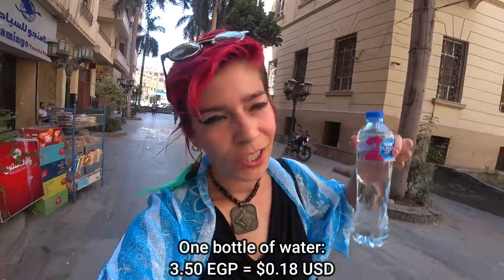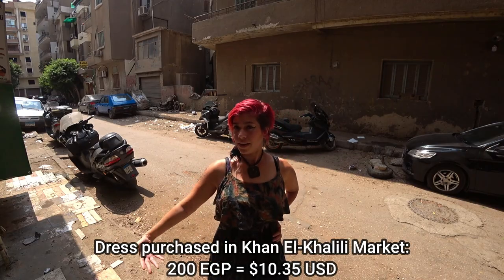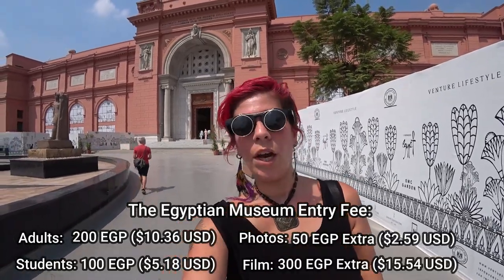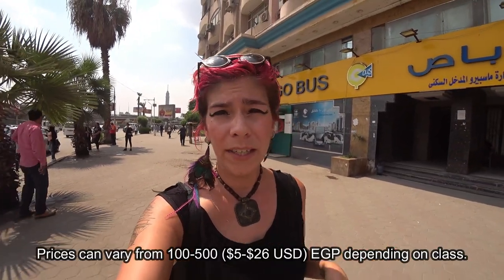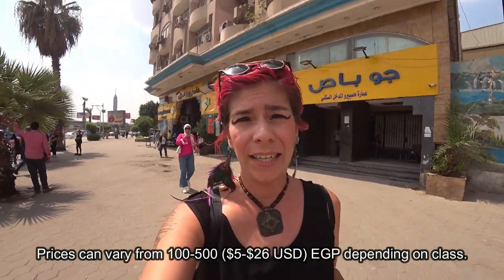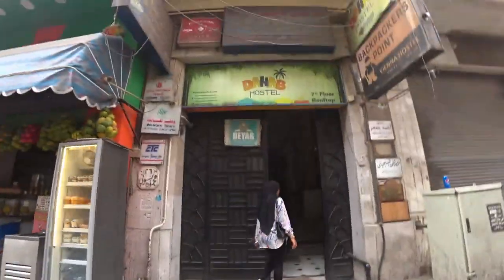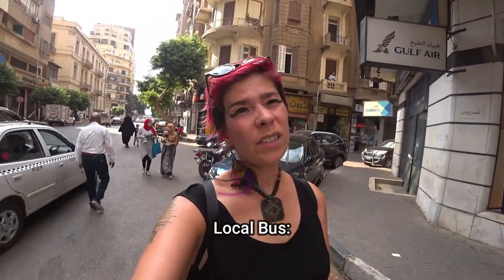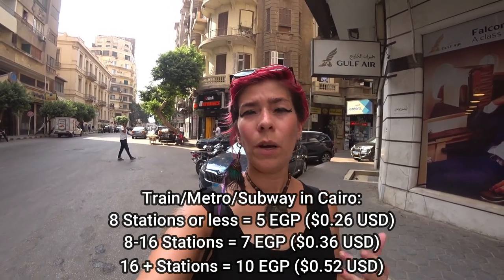How Much Do Things COST in Egypt? PRICES Taxis, Hostels, Food | Egypt Vlog #54 | الاسعار في مصر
How much is an Uber ride from the airport to downtown Cairo? How much is a bottle of water, beer, or a soda? A night in a hostel? The Egyptian Museum? Clothing bought in the market? A pack of cigarettes? Follow along with me as I run around the city and show you exactly how much things cost in Cairo, Egypt.

Hey guys, welcome to the channel! My name's Gisselle, I'm a budget traveler and have been to 6 out of the 7 continents, living for some time in Sydney, Australia as well as in Saigon, Vietnam. I am currently living in Cairo, Egypt and learning some conversational Arabic. I am a lover of language and a culturally curious lady just making my way through life one day at a time. I live to learn, I love to travel and explore, try new things and meet interesting people anywhere and everywhere in the world. Come with me as I solo travel and find fascinating new places, try delicious food, meet lovely people and share a moment in time on this beautiful planet, our Earth.